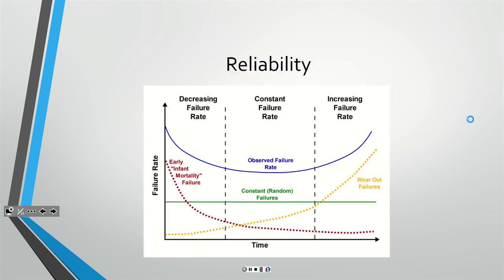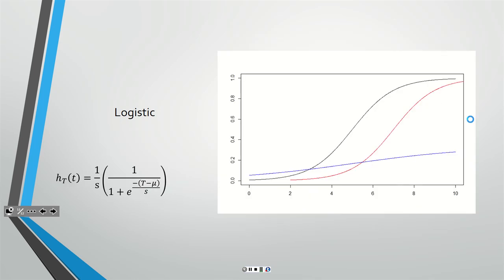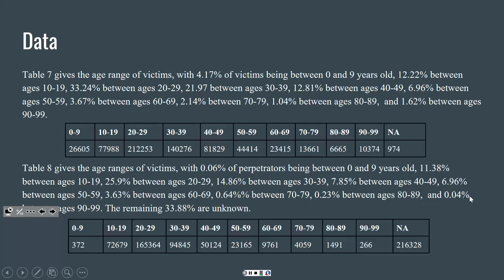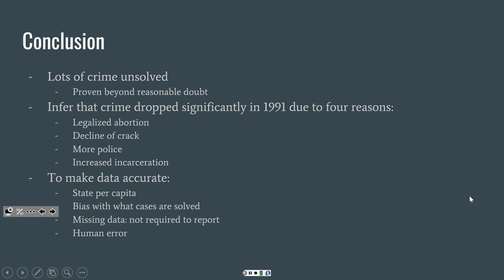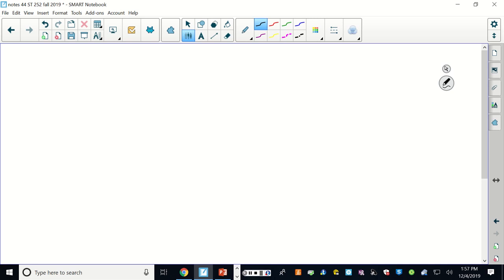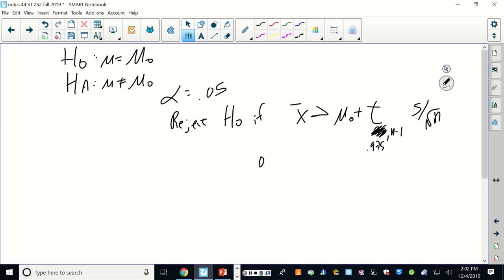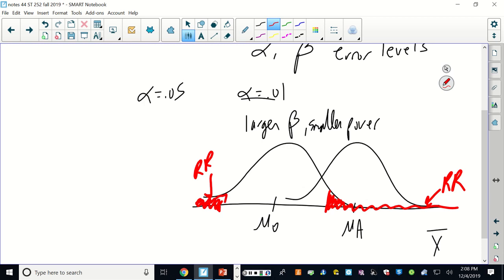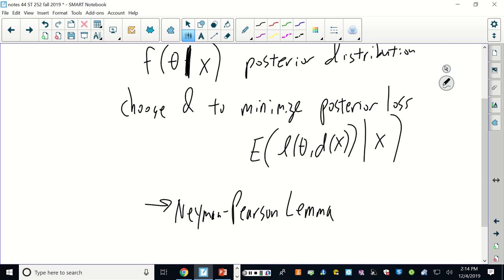Wed, Dec 04, 01 30 PM